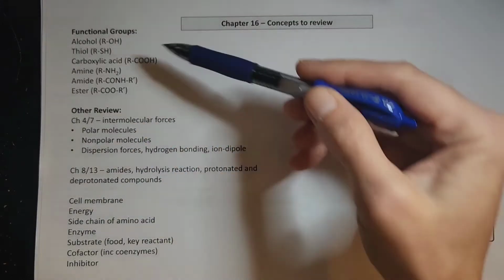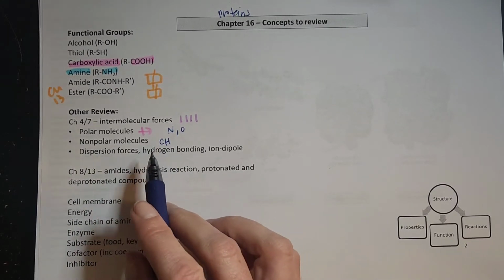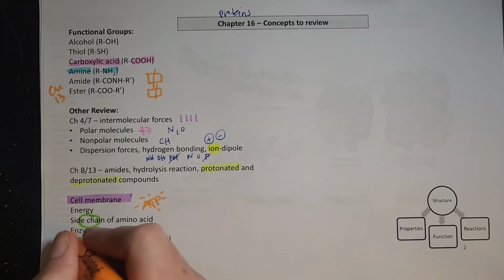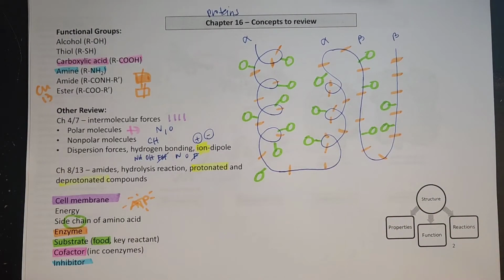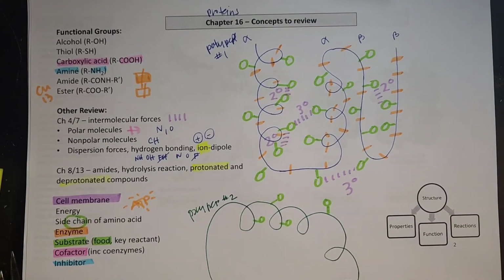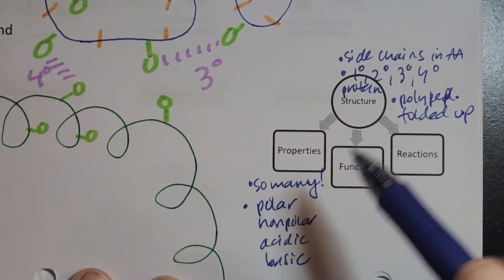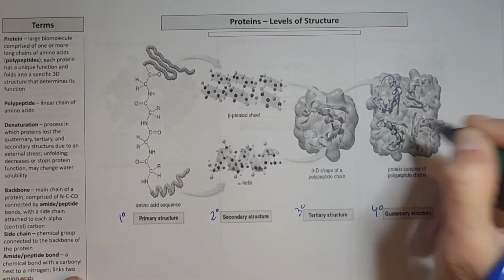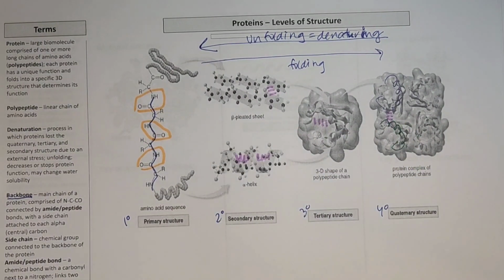Proteins - background information and basic structure